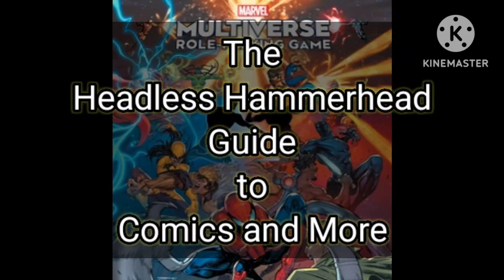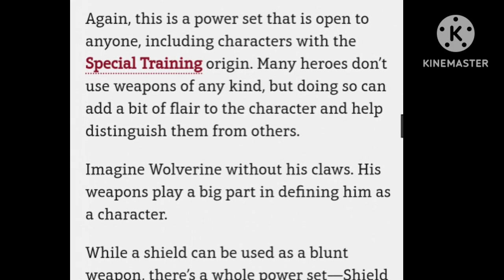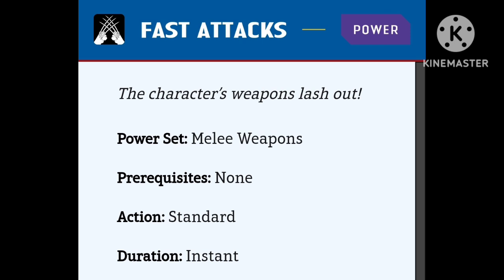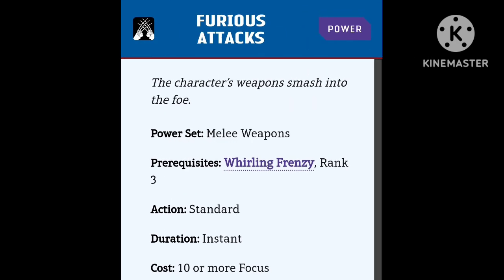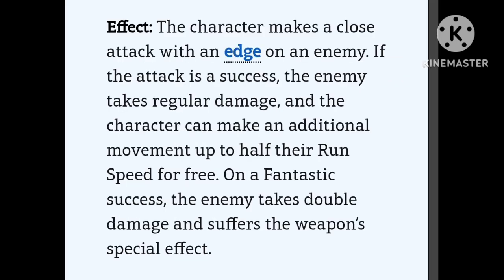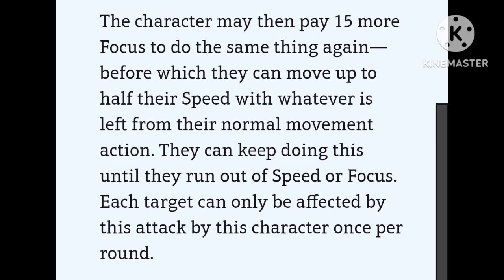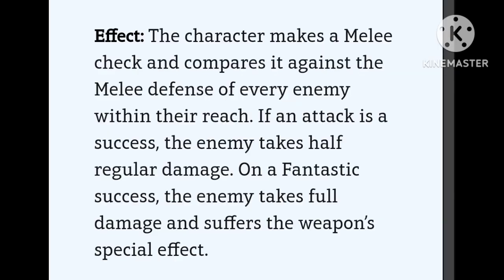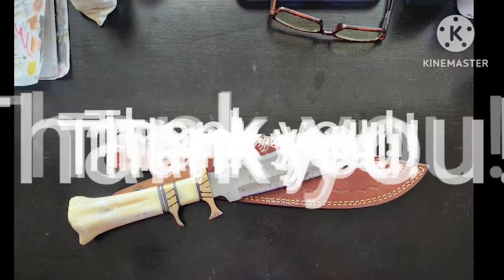Power Sets: Melee Weapons MMRPG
Continuing the power Sets series for the Marvel Multiverse Role-playing Game. We discuss in this video: Melee Weapons!

Also there you can download a TON of free stuff you can print that I created (Homebrew content) for MMRPG, including a Narrator’s Screen, Punisher Character Sheet, Vehicle Rules, Random Character Generator)